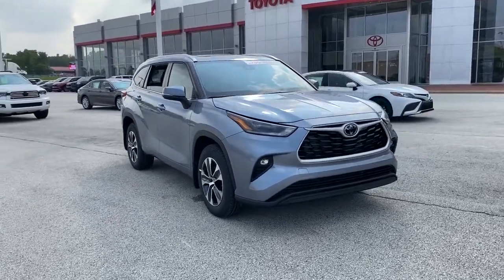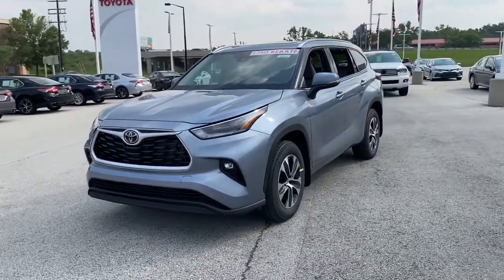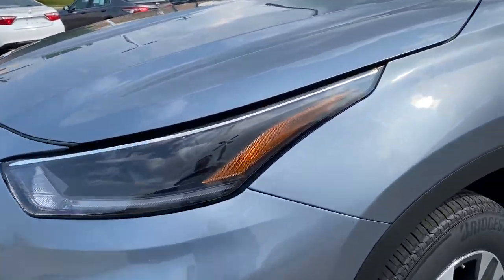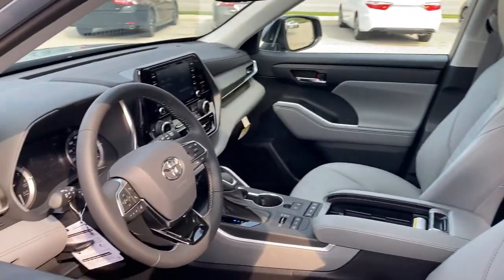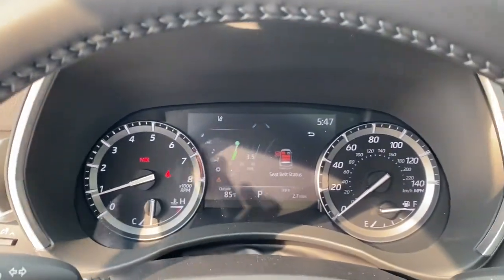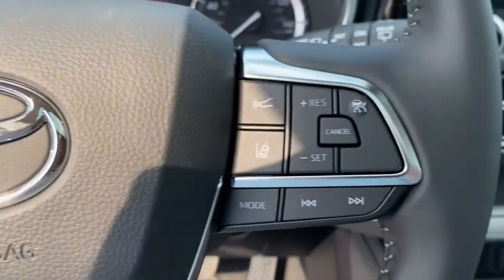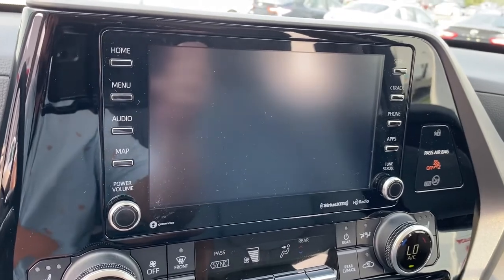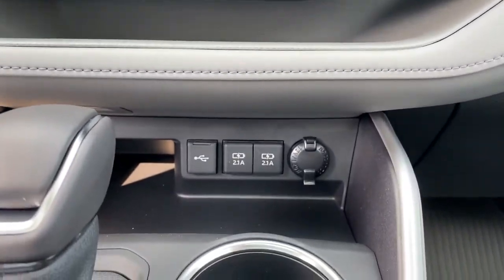2021 Toyota Highlander Green Bay, Appleton, Oshkosh, De Pere, Kaukauna WI 49840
Moon Dust New 2021 Toyota Highlander available in Green Bay, Wisconsin at Le Mieux Toyota and Son. Servicing the Appleton, Oshkosh, De Pere, Kaukauna, WI area.

SPECIAL COLOR,2ND ROW BENCH SEAT  -inc: 8 passenger seating w/60/40 split sliding and reclining fold-flat second-row bench seats and 60/40 split fold-flat third-row seats w/sliding headrests and recline function,ALL WEATHER FLOOR & CARGO LINER (TMS),Variable Intermittent Wipers w/Heated Wiper Park,Black Wheel Well Trim,LED Brakelights,Roof Rack Rails Only,Deep Tinted Glass,Fixed Rear Window w/Fixed Interval Wiper and Defroster,Body-Colored Power Heated Side Mirrors w/Manual Folding and Turn Signal Indicator,Auto On/Off Projector Beam Led Low/High Beam Auto High-Beam Daytime Running Lights Preference Setting Headlamps w/Delay-Off,Power Liftgate Rear Cargo Access,Wheels: 18 Machined Alloy,Splash Guards,Compact Spare Tire Stored Underbody w/Crankdown,Clearcoat Paint,Body-Colored Front Bumper w/Black Rub Strip/Fascia Accent,Express Open/Close Sliding And Tilting Glass 1st Row Sunroof w/Sunshade,Front License Plate Bracket,Fully Galvanized Steel Panels,Steel Spare Wheel,Body-Colored Rear Bumper w/Black Rub Strip/Fascia Accent,Tires: P235/65R18,Front Fog Lamps,Perimeter/Approach Lights,Lip Spoiler,Tailgate/Rear Door Lock Included w/Power Door Locks,Black Grille w/Metal-Look Surround,Body-Colored Door Handles,Chrome Side Windows Trim,Full Cloth Headliner,2 Seatback Storage Pockets,Perimeter Alarm,Engine Immobilizer,Full Floor Console w/Covered Storage  Mini Overhead Console w/Storage  Conversation Mirror and 2 12V DC Power Outlets,Trip Computer,Rear HVAC w/Separate Controls,Radio: Audio Plus -inc: 6 speakers  8 touch-screen  HD Radio  USB media port  hands-free phone capability  advanced voice recognition and music streaming via Bluetooth wireless technology  Android Auto  Apple CarPlay and Amazon Alexa compatible  SiriusXM w/3-month All Access trial  Connected Services - Safety Connect w/1-year trial  Service Connect w/10-year trial  Remote Connect w/1-year trial and Wi-Fi Connect w/up to 2GB within 3-month trial  See Toyota.com/audio-multimedia for details,Locking Glove Box,Seats w/Leatherette Back Material,Remote Releases -Inc: Power Cargo Access and Mechanical Fuel,Delayed Accessory Power,Carpet Floor Trim,Heated Front Bucket Seats -inc: 10-way power-adjustable drivers seat including power lumbar support and 4-way power-adjustable front passenger seat,Radio w/Seek-Scan  Clock  Speed Compensated Volume Control and Steering Wheel Controls,Systems Monitor,HomeLink Garage Door Transmitter,Full Carpet Floor Covering,Fade-To-Off Interior Lighting,Gauges -inc: Speedometer  Odometer  Engine Coolant Temp  Tachometer  Trip Odometer and Trip Computer,SofTex Seat Trim,Remote Keyless Entry w/Integrated Key Transmitter  4 Door Curb/Courtesy  Illuminated Entry  Illuminated Ignition Switch and Panic Button,Leatherette Door Trim Insert,Day-Night Auto-Dimming Rearview Mirror,Cargo Space Lights,Cargo Area Concealed Storage,8-Way Driver Seat,Distance Pacing,Driver And Passenger Visor Vanity Mirrors w/Driver And Passenger Illumination  Driver And Passenger Auxiliary Mirror,Instrument Panel Bin  Driver / Passenger And Rear Door Bins,Leather/Metal-Look Gear Shifter Material,Driver Foot Rest,Window Grid Diversity Antenna,Power 1st Row Windows w/Front And Rear 1-Touch Up/Down,Dual Zone Front Automatic Air Conditioning,Manual Adjustable Front Head Restraints and Manual Adjustable Rear Head Restraints,4-Way Power Passenger Seat -inc: Power Recline and Fore/Aft Movement,Analog Appearance,Outside Temp Gauge,Interior Trim -inc: Leatherette/Metal-Look Instrument Panel Insert  Metal-Look Door Panel Insert  Metal-Look Console Insert and Chrome/Metal-Look Interior Accents,Power Door Locks w/Autolock Feature,Front Center Armrest and Rear Seat Mounted Armrest,Leather/Piano Black Steering Wheel,HVAC -inc: Underseat Ducts and Headliner/Pillar Ducts,2 12V DC Power Outlets,Front Cupholder,2 LCD Monitors In The Front,Fixed 60-40 Split-Bench 3rd Row Seat Front  Manual Recline  Manual Fold Into Floor  3 Manual and Adjustable Head Restraints,Rear Cupholder,Trunk/Hatch Auto-Latch,Proximity Key For Doors And Push Button Start,Manual Tilt/Telescoping Steering Column,Air Filtration,Front And Rear Map Lights,Power Rear Windows  Fixed 3rd Row Windows and w/Manual Sun Blinds,FOB Controls -inc: Cargo Access,Cruise Control w/Steering Wheel Controls,Gas-Pressu